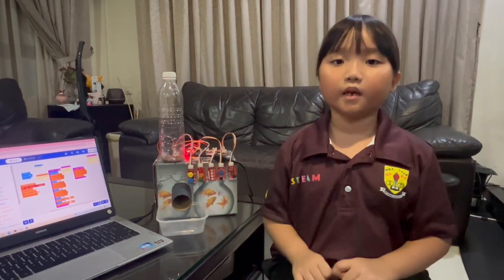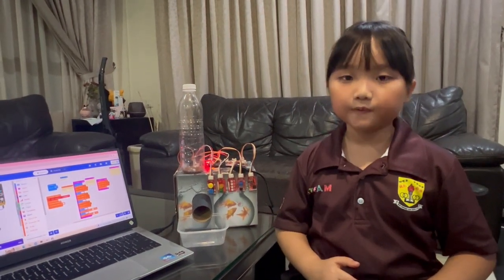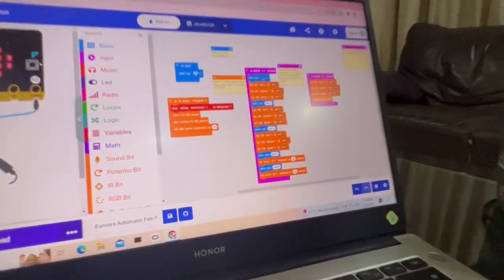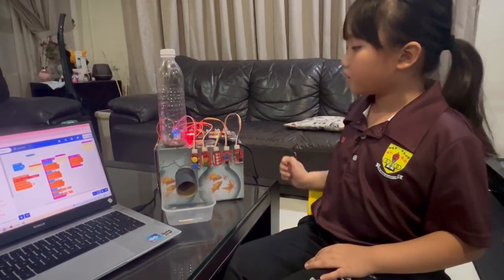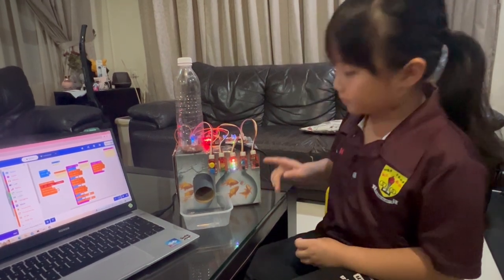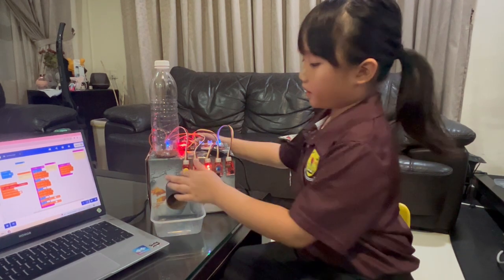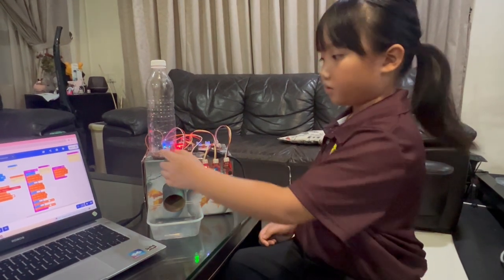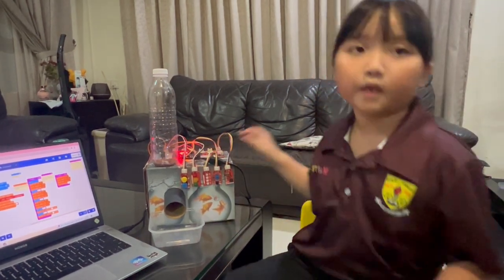Eunice Hung Ke Yii SJK Chung Hua Batu 4 1/2 Kuching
Project: Edubit Automatic Fish Feeder

Sensor used: IR bit, music bit, RGB bit, button bit, traffic light bit, servo motor

How it works: When you go nearby the fish feeder, IR sensor will be triggered then RGB sensor will show rainbow colour and music bit will be on. When you push button A it will feed the fish. You need to press button B to reset traffic light bit and RGB bit too.